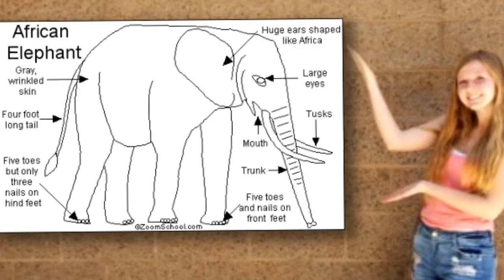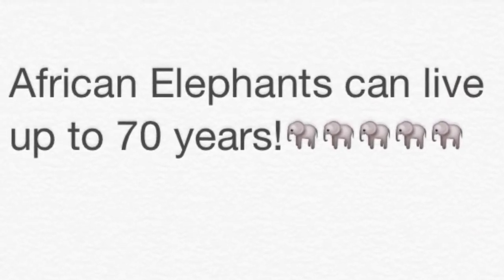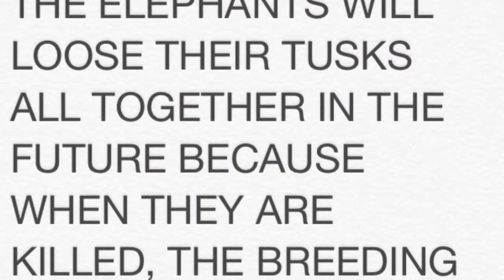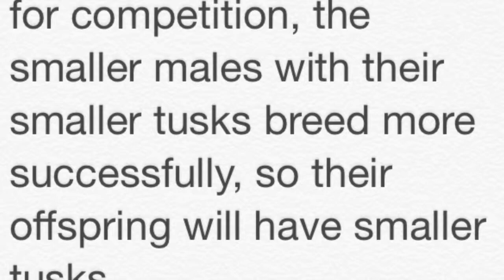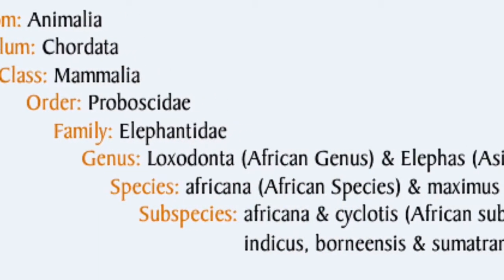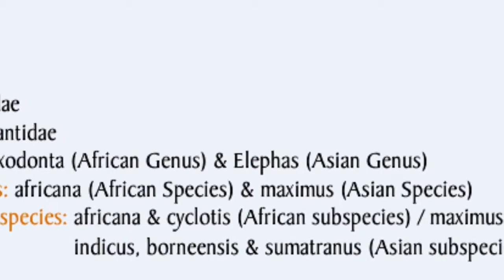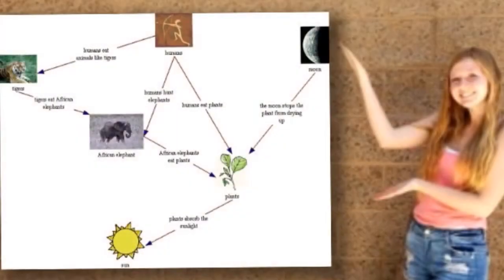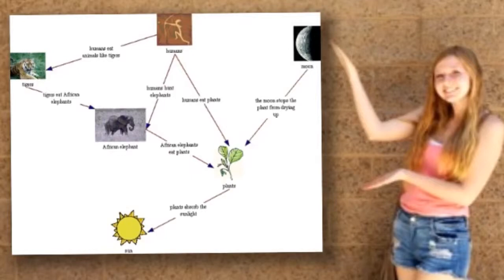African Elephant Cogan Biology